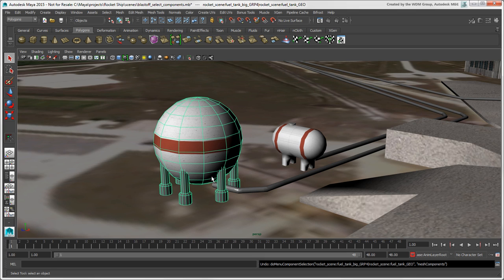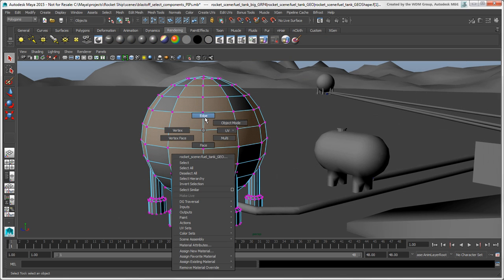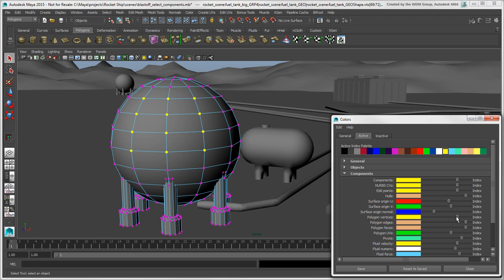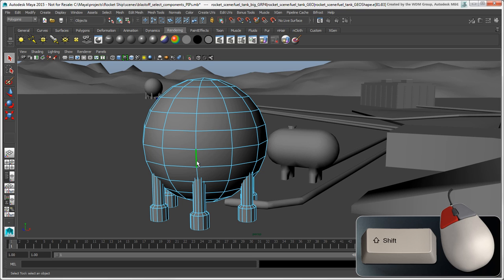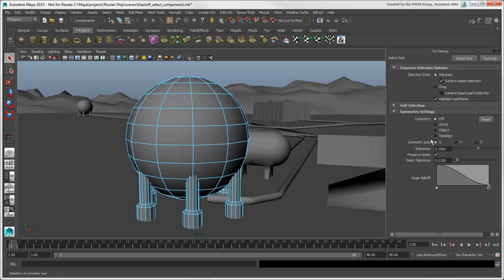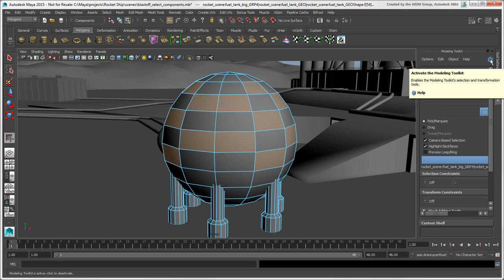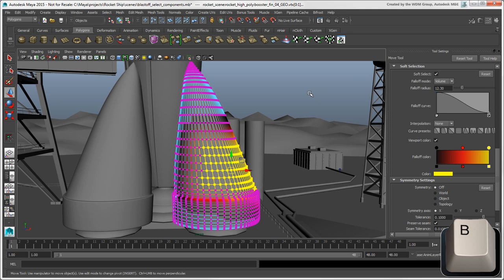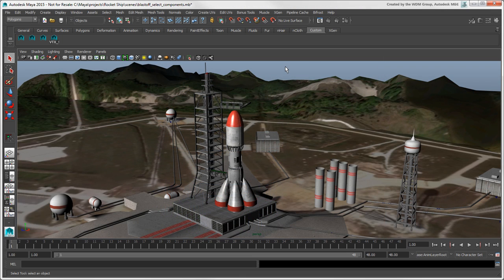Softimage to Maya Bridge: Selecting Components in Maya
This video covers many details about selecting components in Maya including hotkeys, raycast selection, component selection modes (Vertex, Face, and Edge), how to change the size and color of components, symmetry, the Modeling Toolkit, the Paint Selection tool, Soft Selection, and quick select sets.